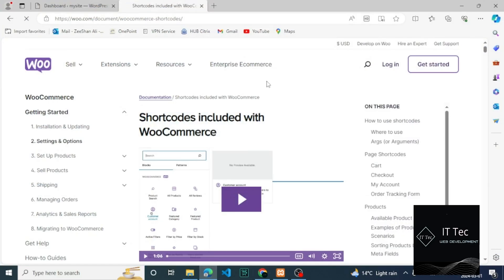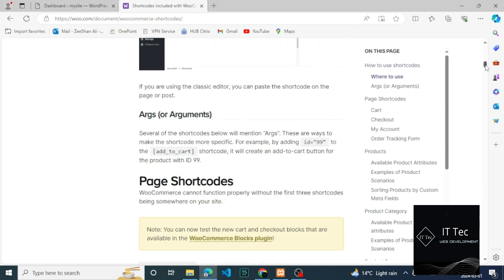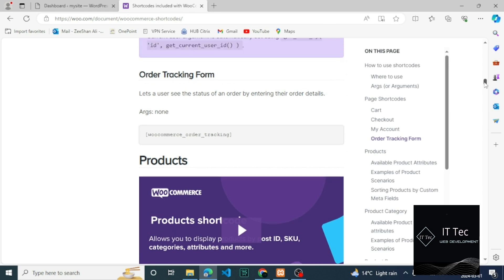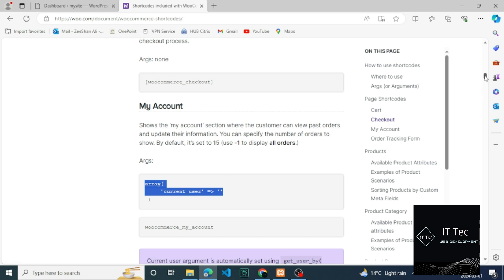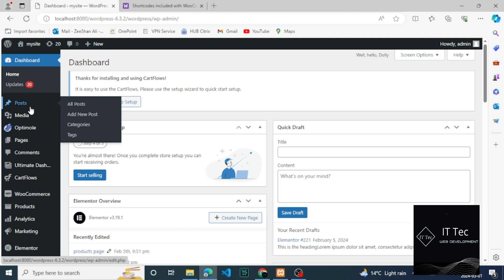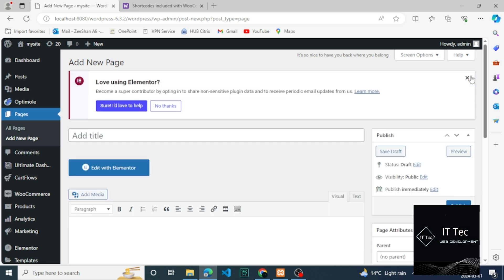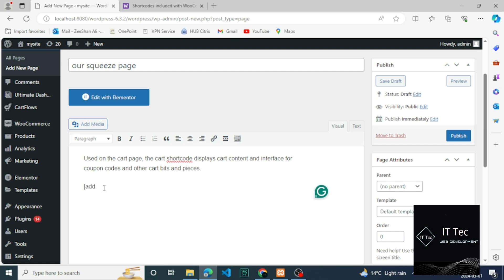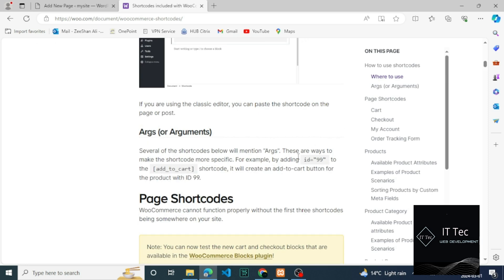How To use ShortCodes WooCommerce Easy Learn in Hindi Urdu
In this video tutorial, we'll show you how to use ShortCodes WooCommerce Easy Learn in Hindi/Urdu. Shortcodes are a powerful tool that can help you customize your online store and provide a better user experience for your customers. Follow along as we guide you through the process step by step. Master the art of shortcodes and take your WooCommerce store to the next level!

how to use shortcodes woocommerce easy learn in hindi
how to use shortcodes woocommerce easy learn
how to use shortcodes woocommerce
How To Create Your Own WordPress Shortcode | Custom Shortcode with Parameter in Urdu | Hindi

plugin store on WordPress, WordPress WooCommerce Tutorial - WordPress Complete Course For Beginners to Advance | Enjoy the Premium WordPress Course Complete Admin panel Settings Tutorial For Beginners - WordPress Series ✻